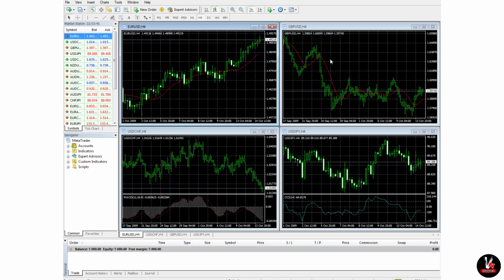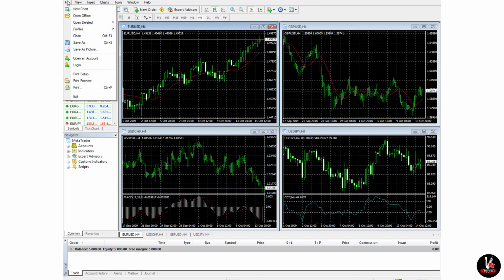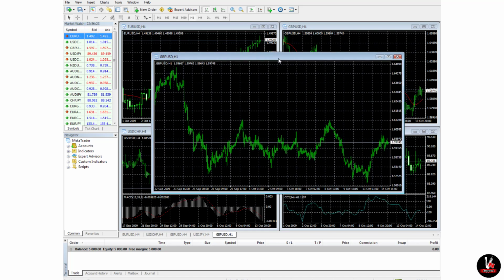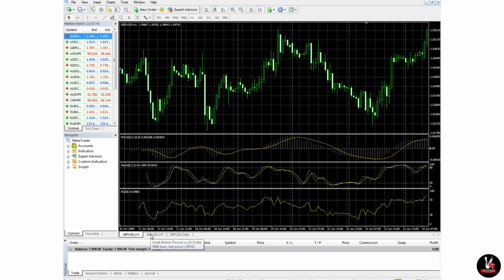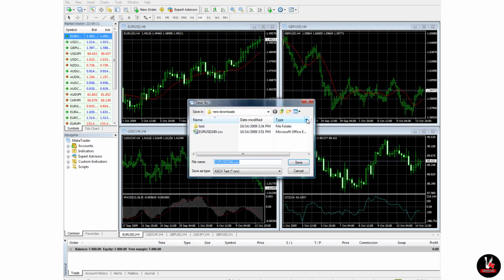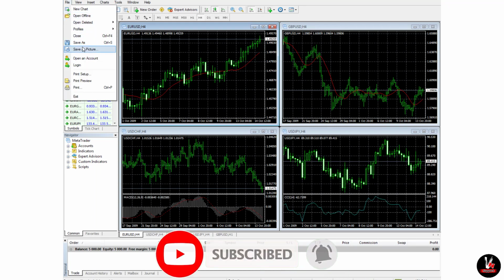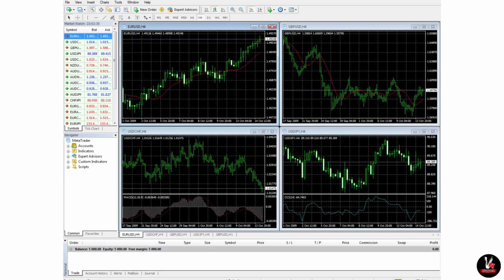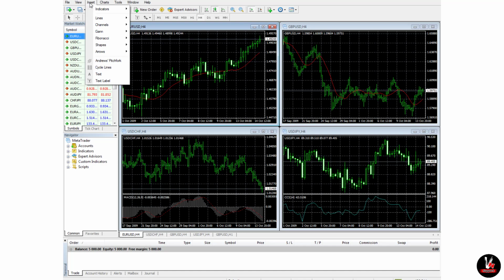How To Earn Money Fast?(Part-5) || Forex Trading For Newbies 2022